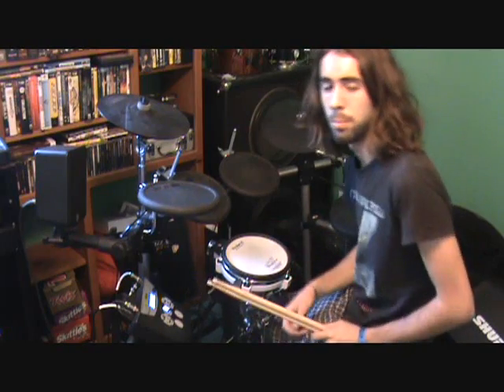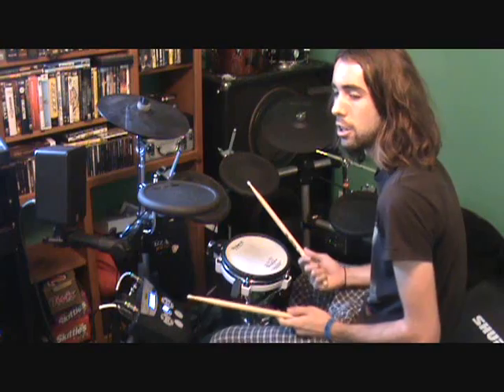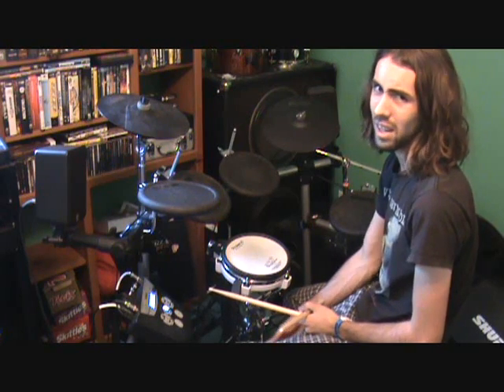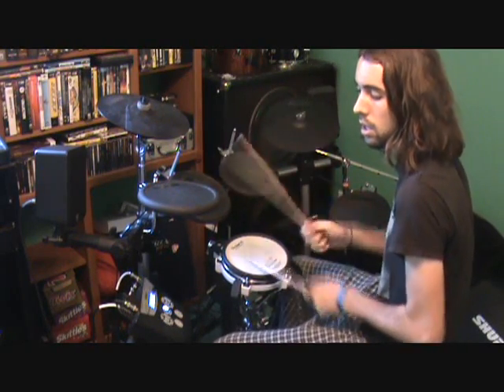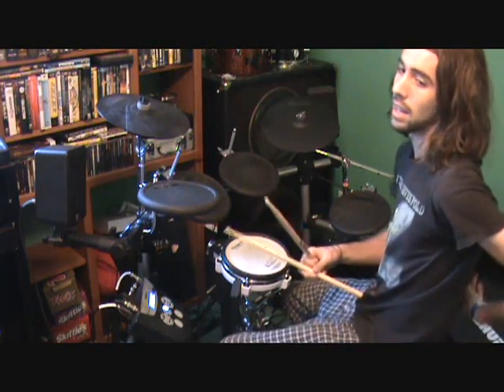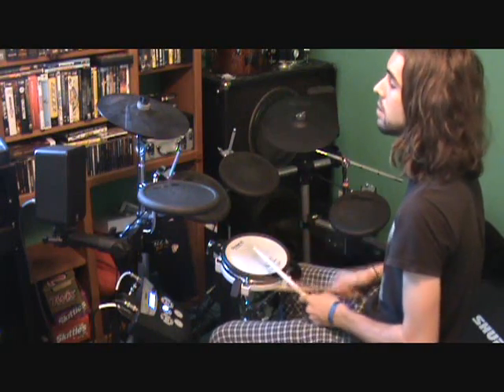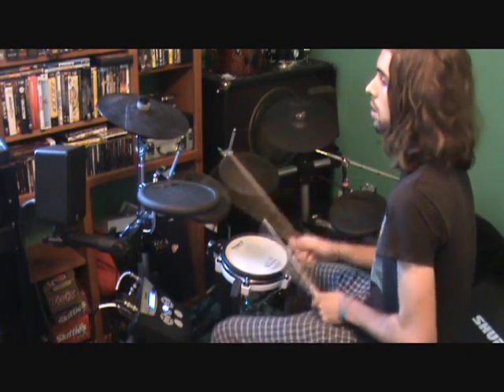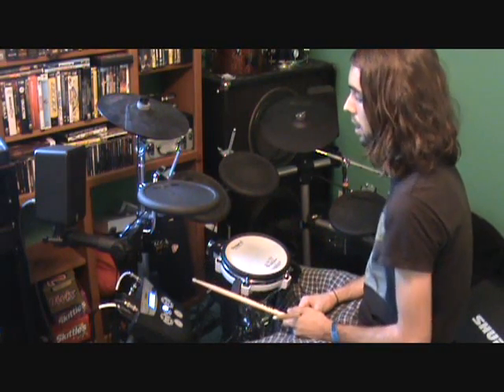Drum fills 101 Part 1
SOmething I threw together. Hope it helps!